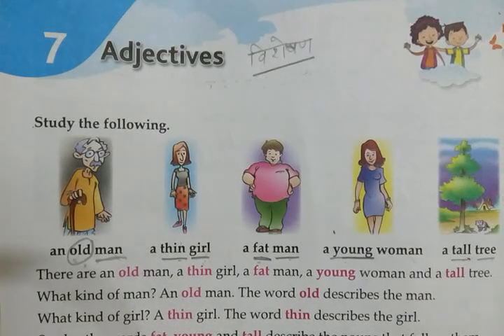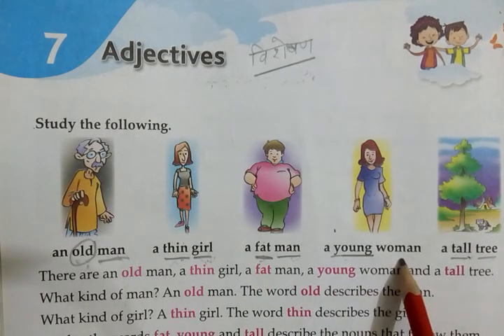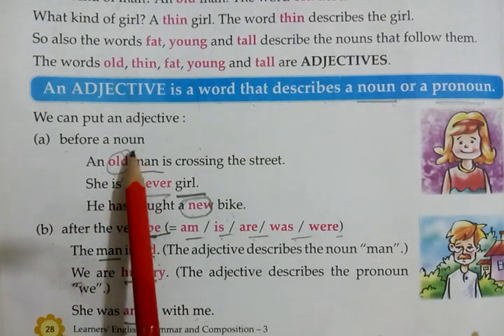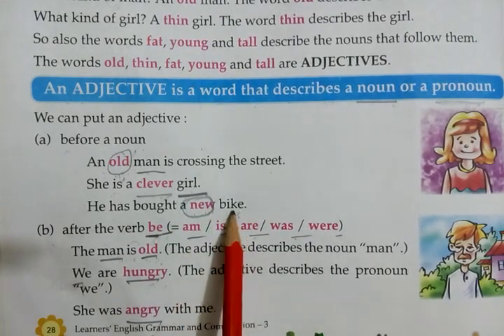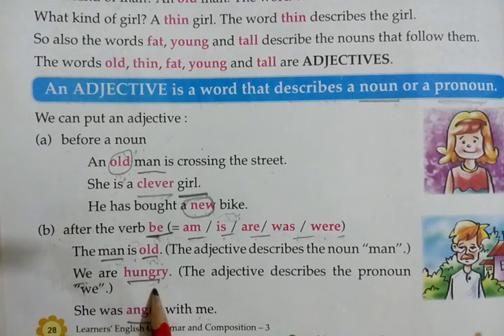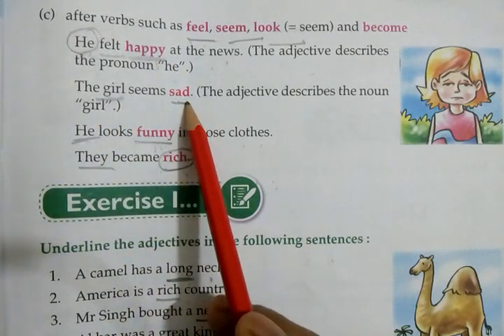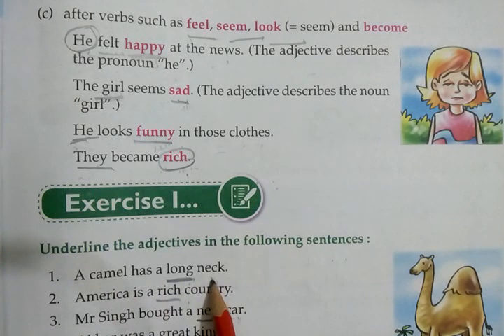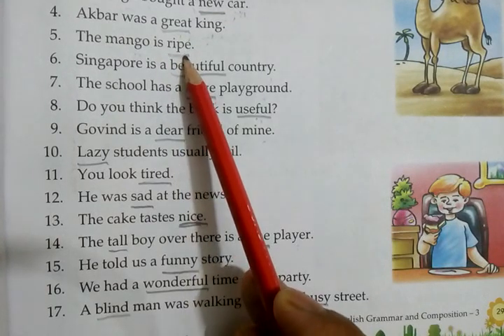Adjectives| English Grammar explanation with exercise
English Grammar
Adjectives
Class 3